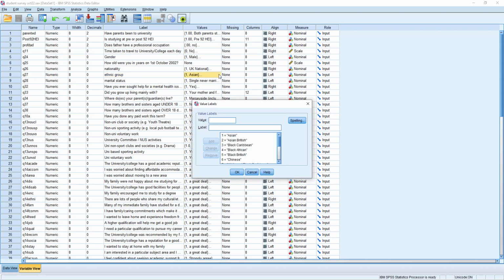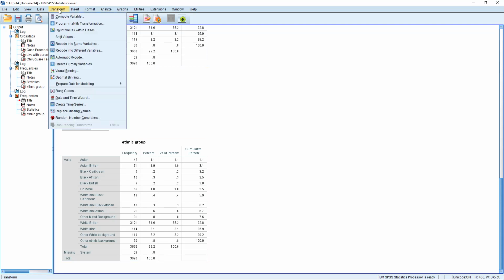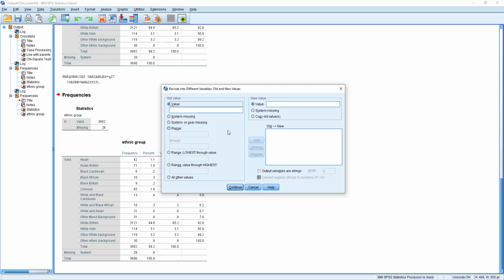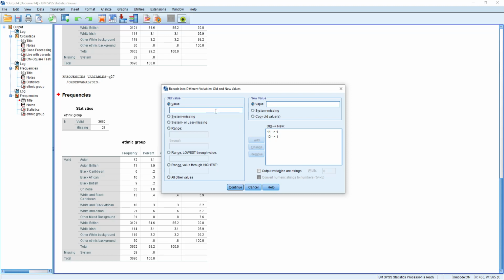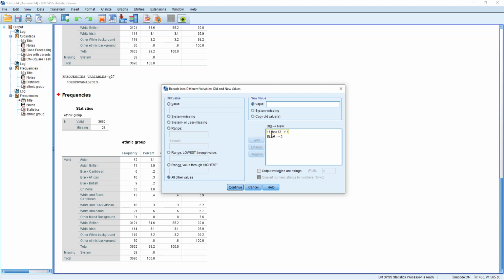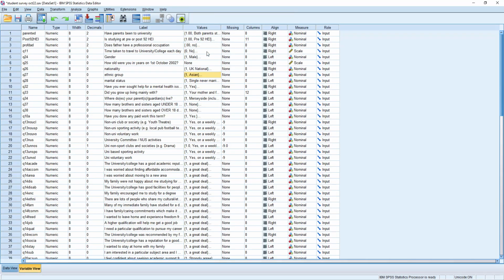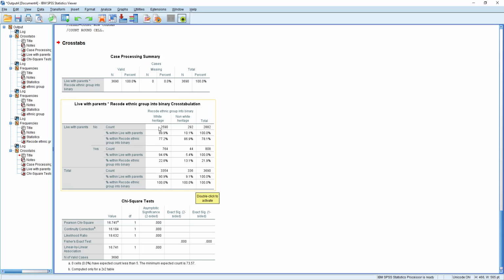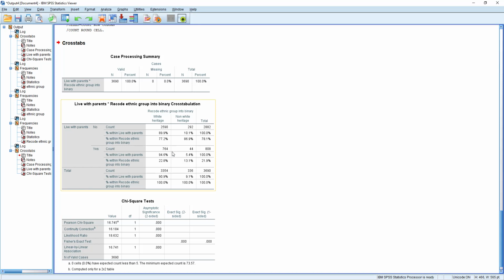Recoding variables for crosstabulation